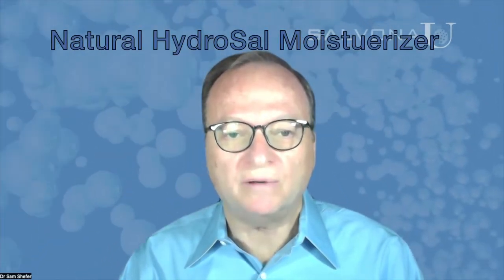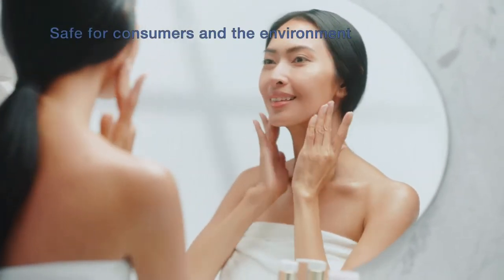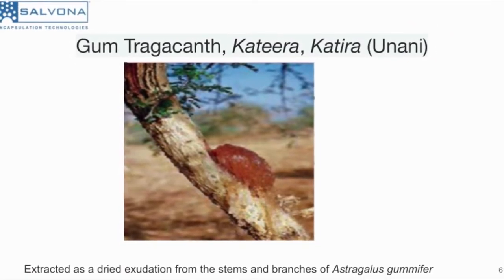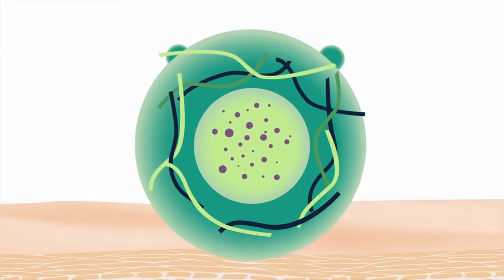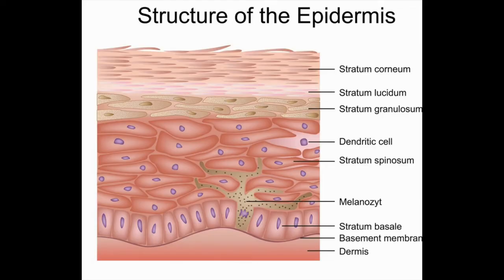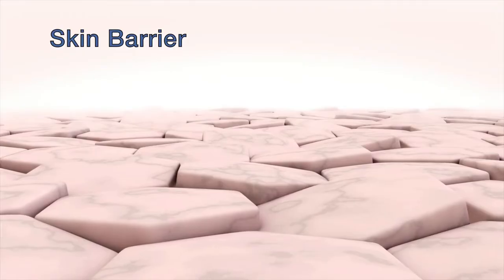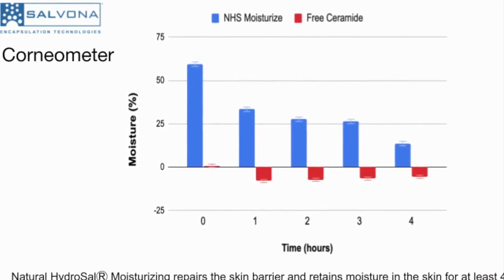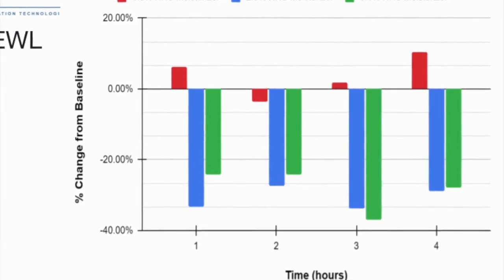Natural HydroSal® Moisturizer, Product Overview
Natural HydroSal® Moisturizer is designed to help with moderate and severe dry and itchy skin. Skin gets dry when it is exposed to environmental conditions such as harsh chemicals, strong wind and cold weather, loose of collagen age related and inflammation. Several skin diseases such as Atopic Dermatitis have been linked to extreme ceramide deficiency.